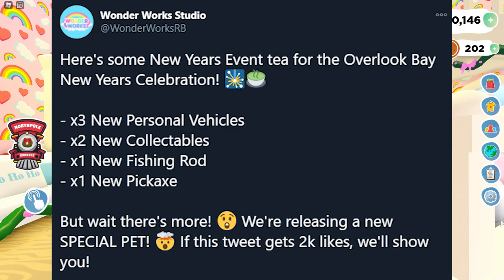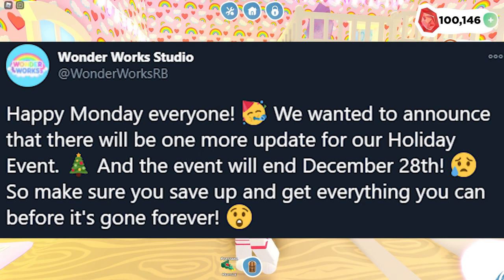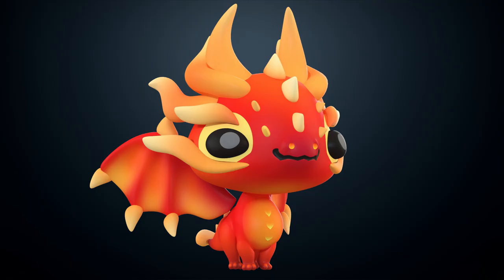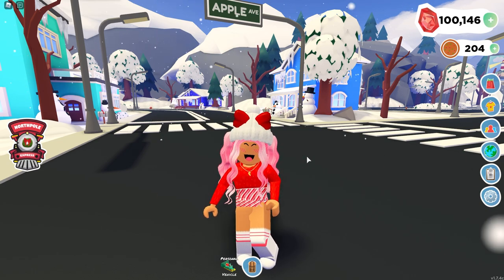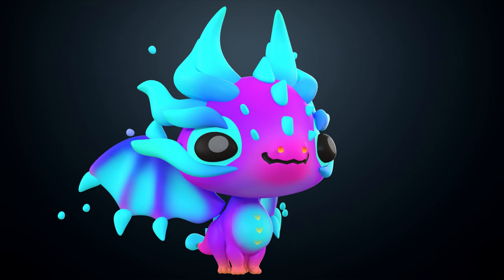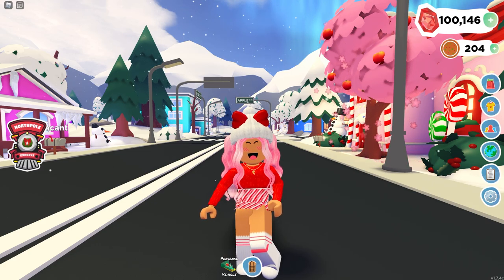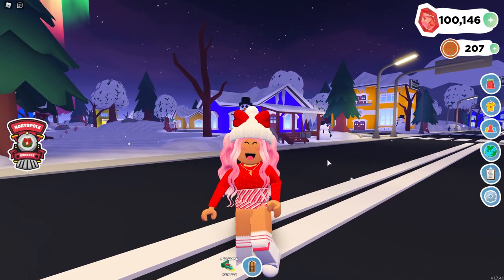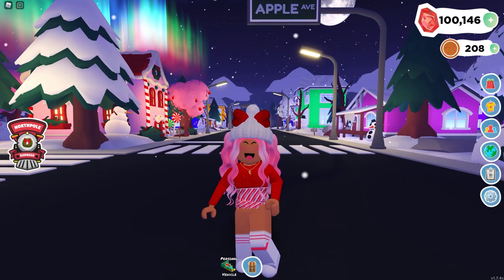DRAGONS ARE COMING TO OVERLOOK BAY! NEW PETS, RARITY LEVEL & NEW YEARS LEAKS! | Roblox Overlook Bay